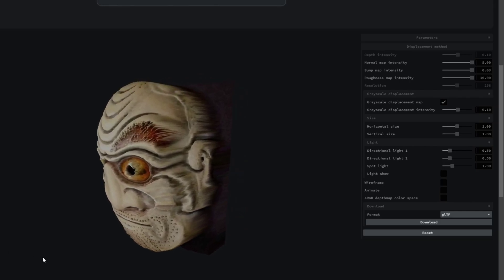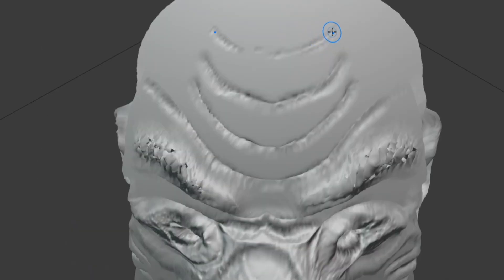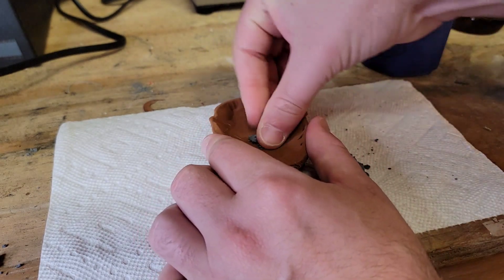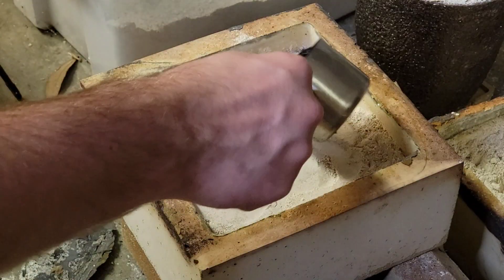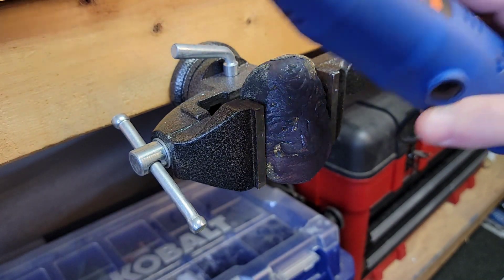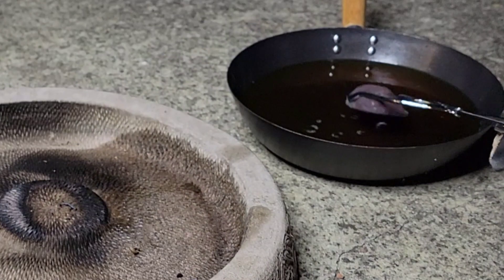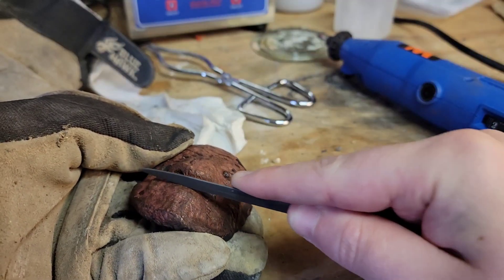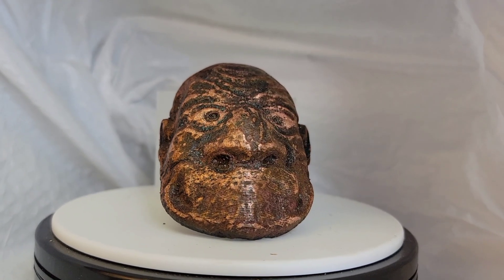Copper Noh Mask | Metal 3D Printing | Virtual Foundry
3D printing and sintering a Japanese Noh Mask (kumasaka) using the virtual foundry's copper FDM filament.

this is a condensed version of the prior upload with narration so that steps are easier to follow and intent is clearer.

all tools used here are maker friendly and affordable.

Tools Needed:
* 3D Printer (here I use the tenlog tl-d3 pro)
* crucible
* refractory to support the part
* electric kiln with controller (manage firing schedule and hold times)

Extra:
* Torch
* Peanut Oil / Salt / Vinegar for patina